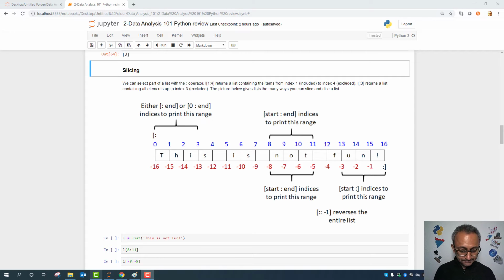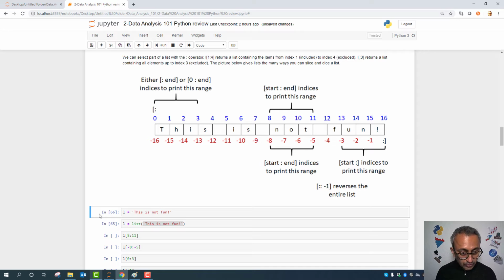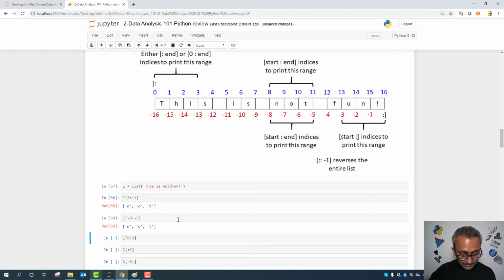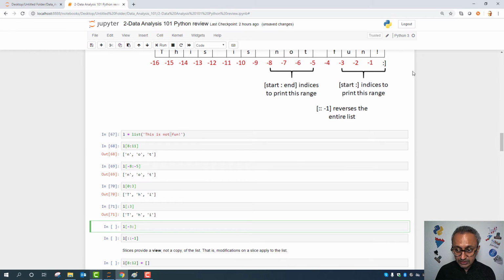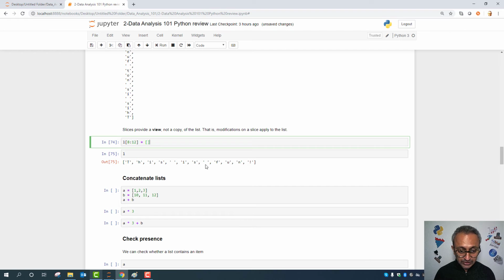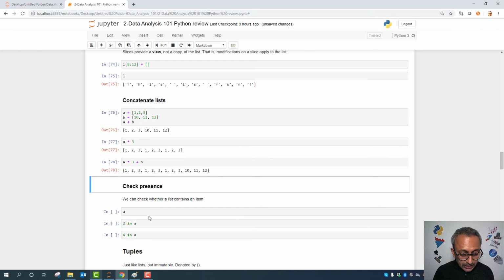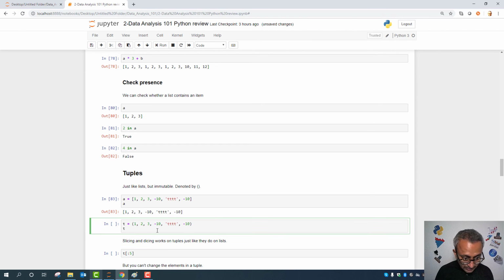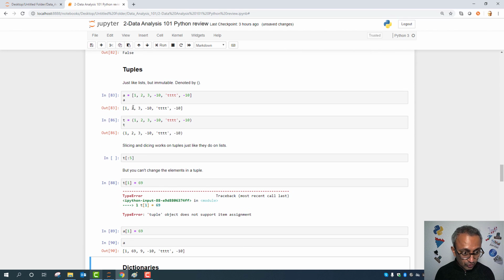Slicing & Tuples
Microfacturing Institutes Slicing & Tuples for Data Science Course